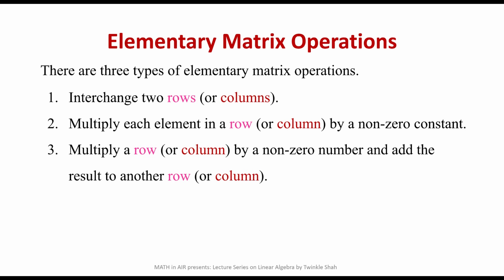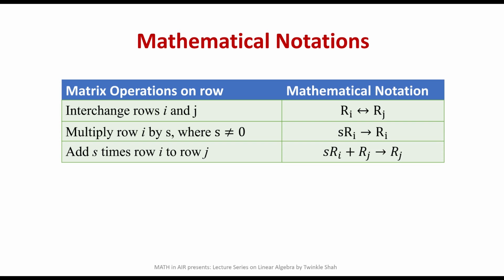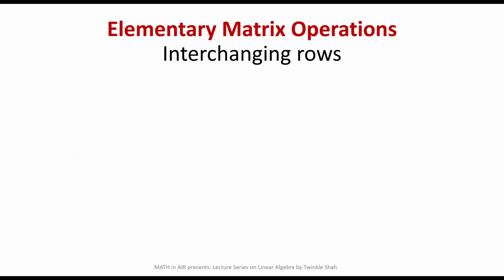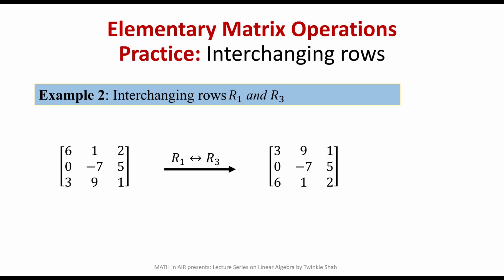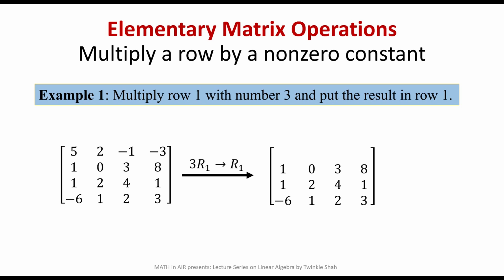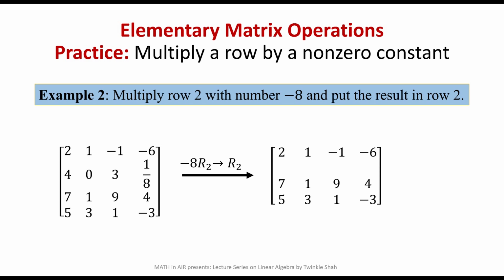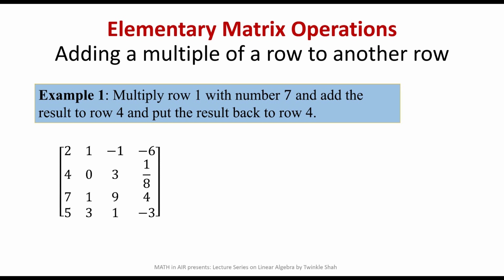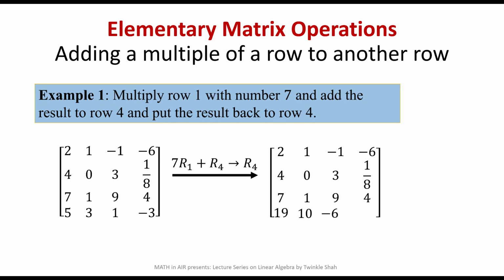Elementary Matrix Operations | Linear Algebra | Lecture 2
In this tutorial,  We will learn about elementary matrix operations.